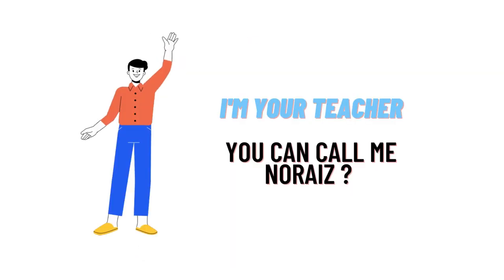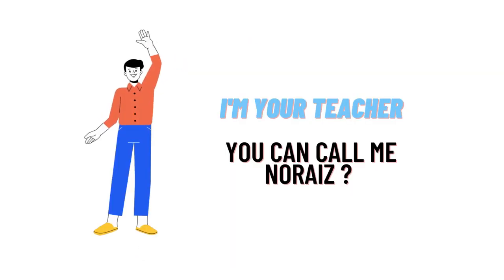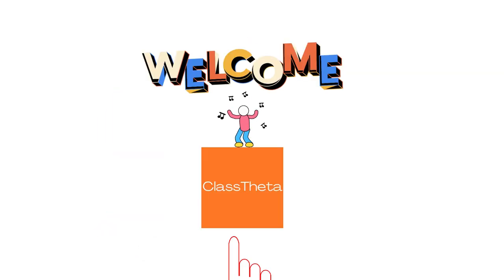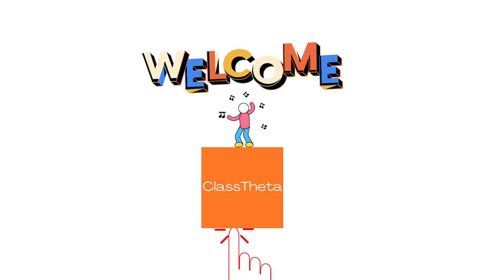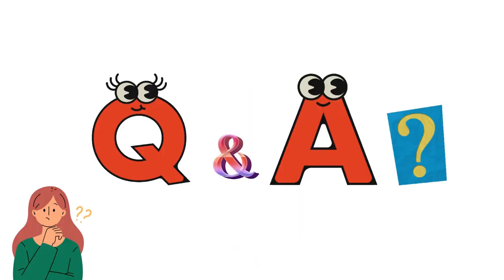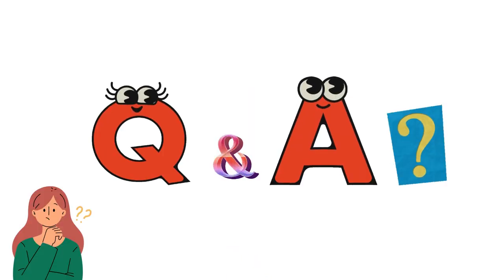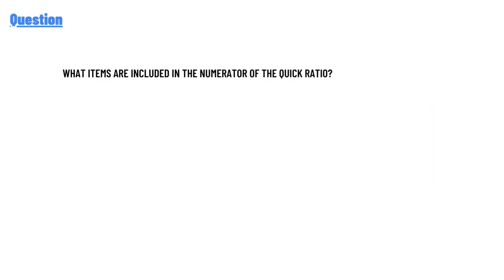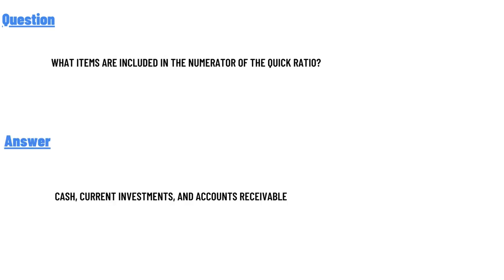What items are included in the numerator of the quick ratio?